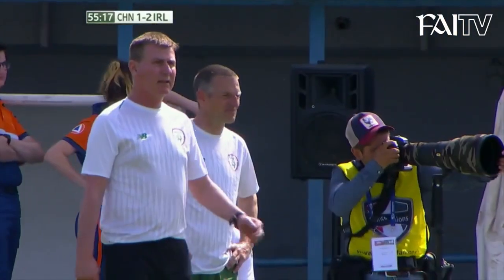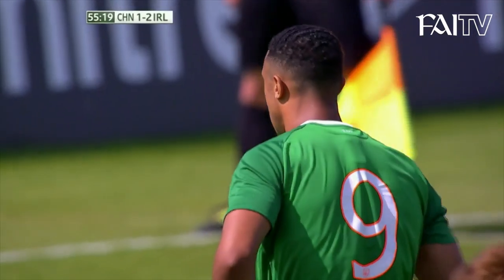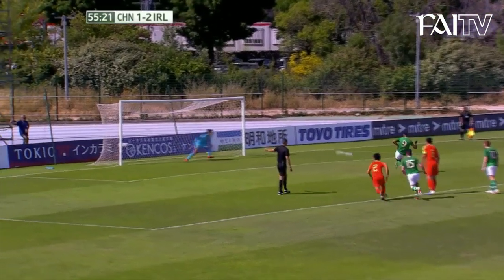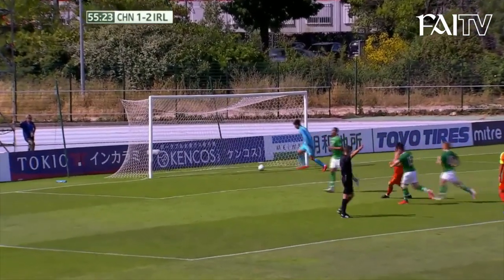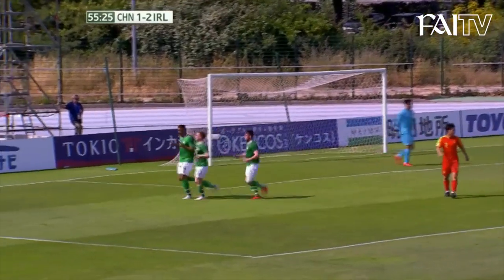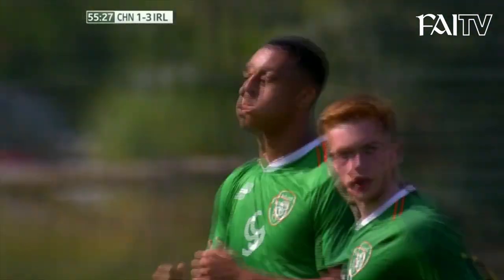HIGHLIGHTS | China 1-4 IRLU21 - 2019 Toulon Tournament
Republic of Ireland Under-21s sealed an opening fixture victory at the 2019 Toulon Tournament with a 4-1 win over China. Goals from Adam Idah (2), Aaron Connolly and Zach Elbouzedi...